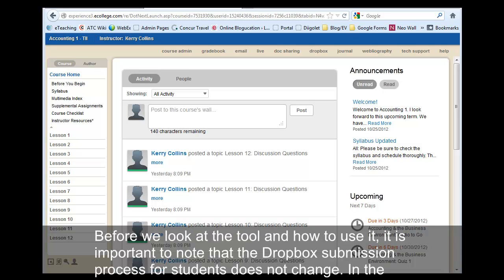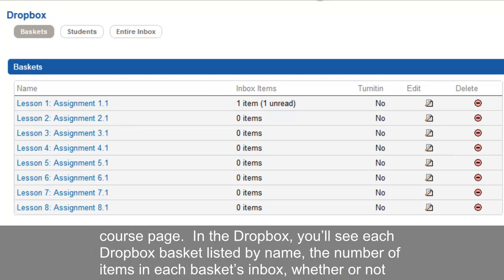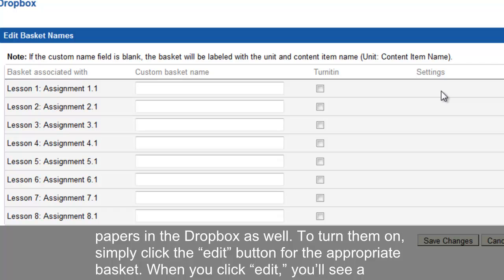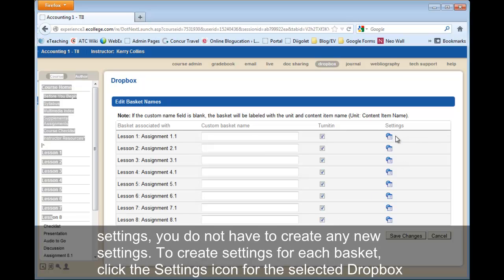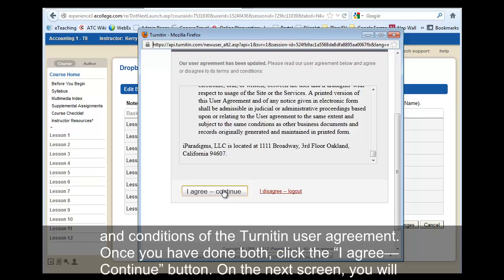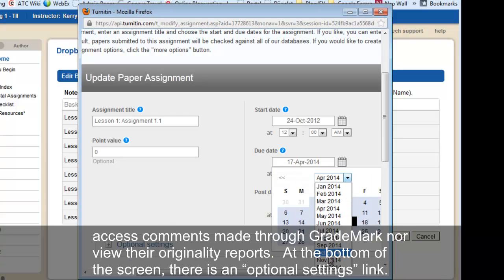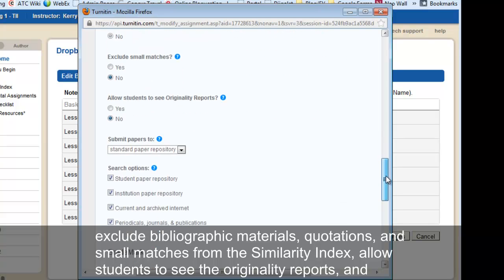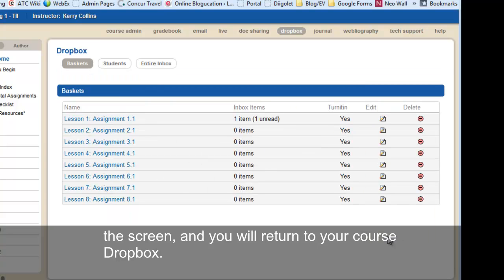LearningStudio/Turnitin Integration -- Instructor Settings